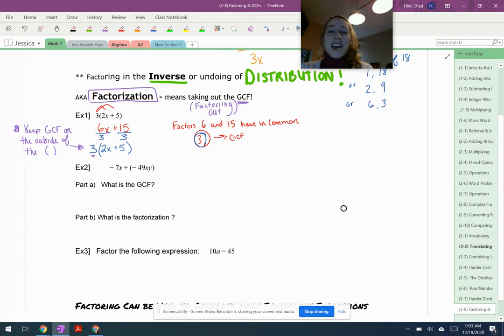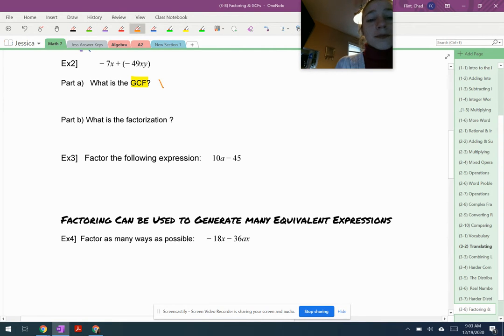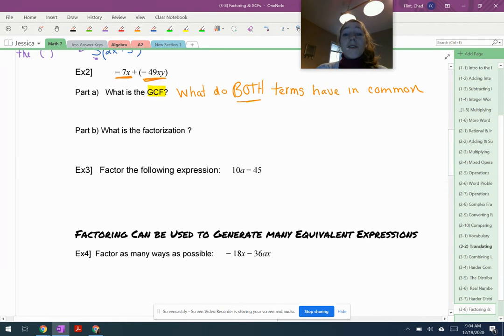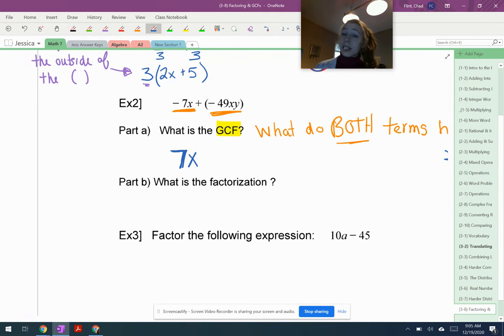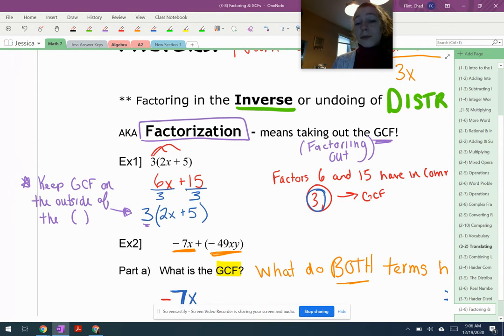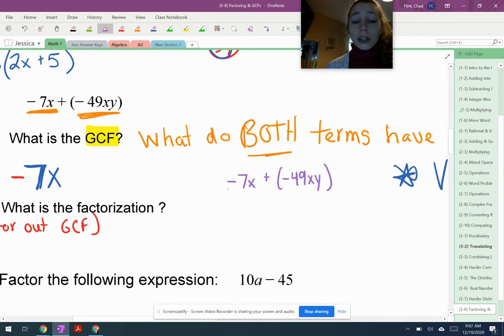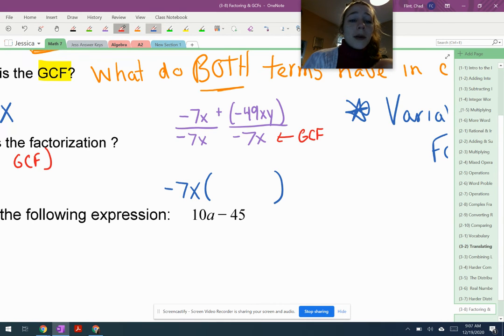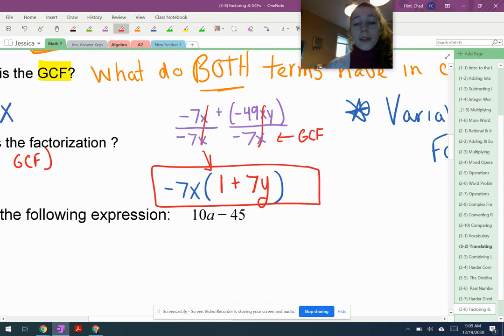M7 Notes (3-8) Ex 2